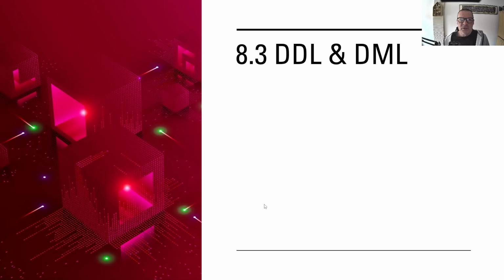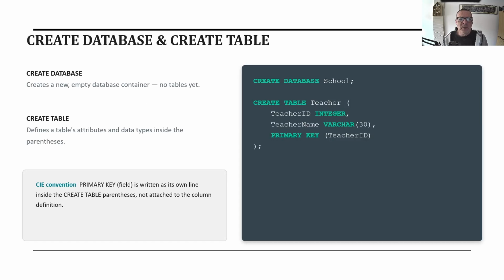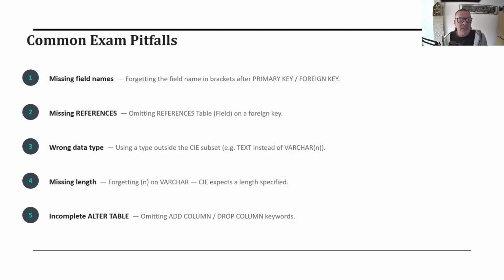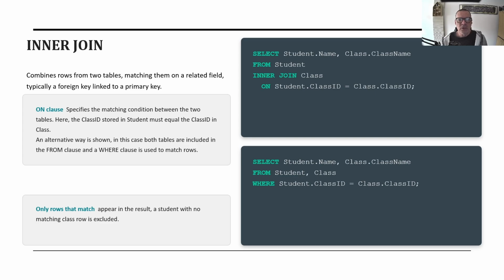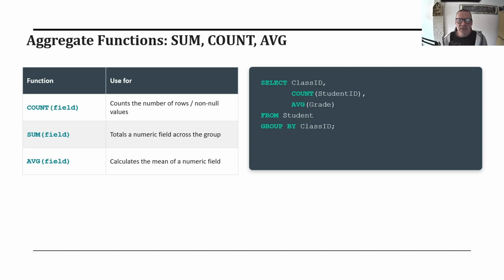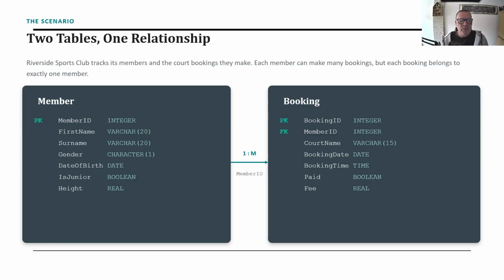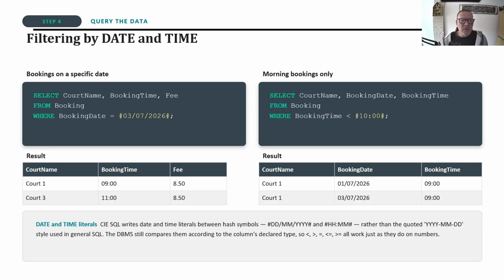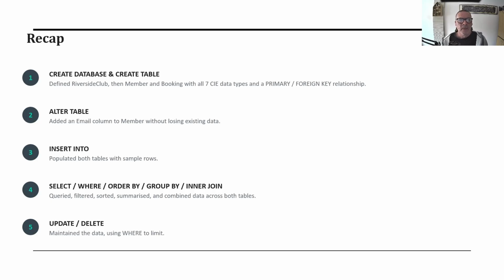8.3 DDL & DML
This video covers data manipulation language and data definition language for computer science a-level, especially CIE 9618.